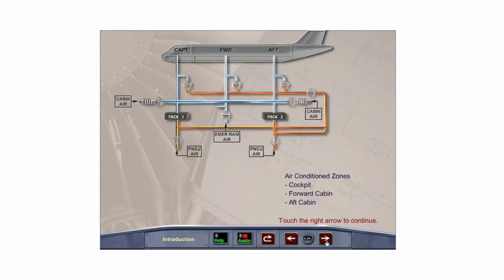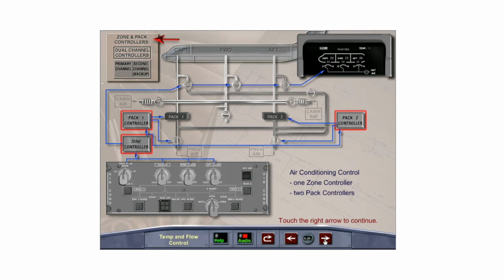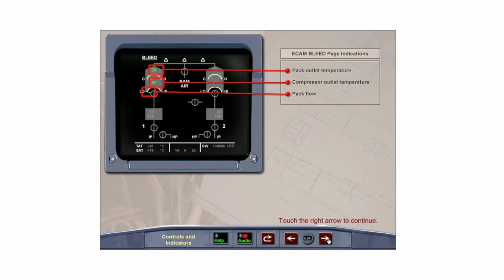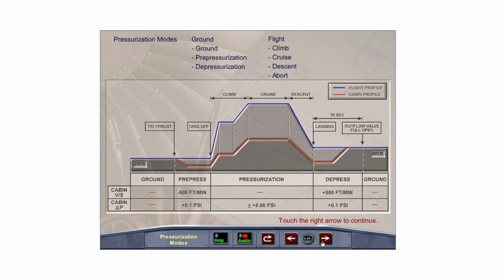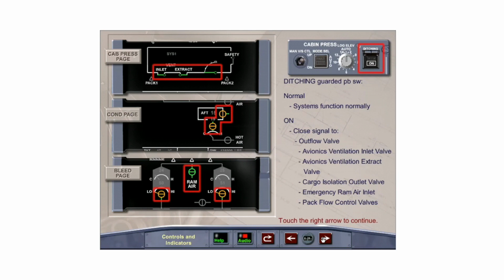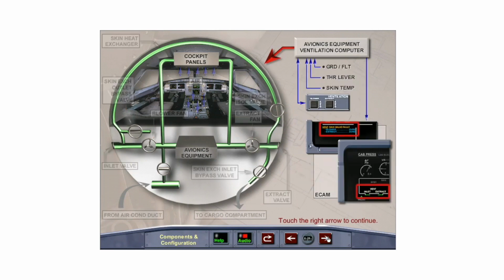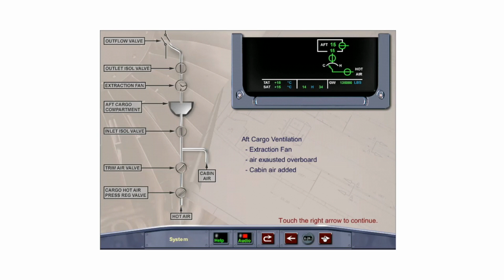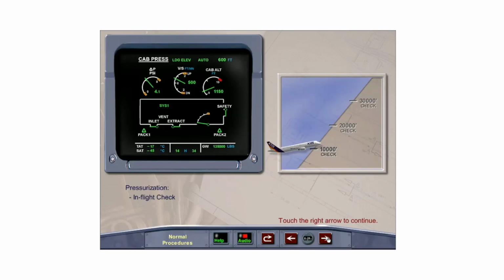A320 Airconditioning, Pressurization and Ventilation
A320 Familiarization Course - Airconditioning, Pressurization and Ventilation